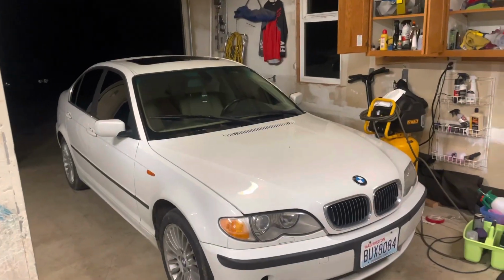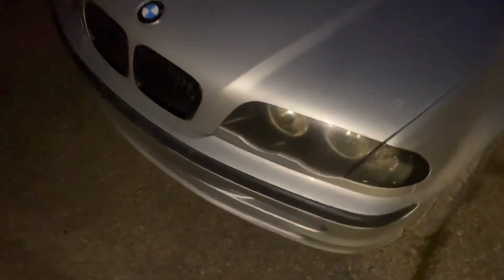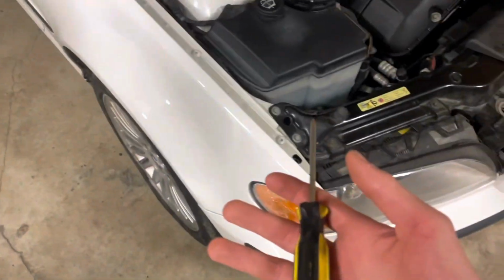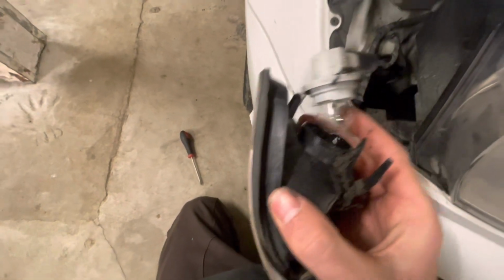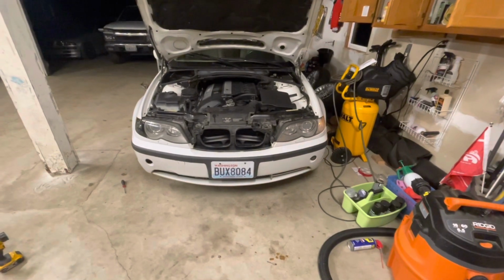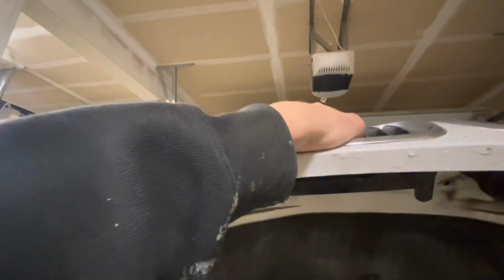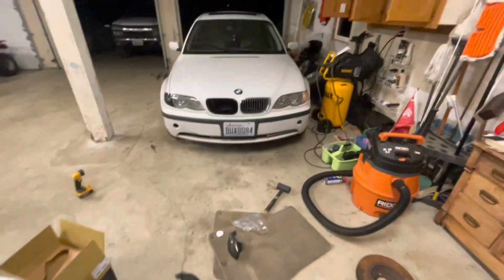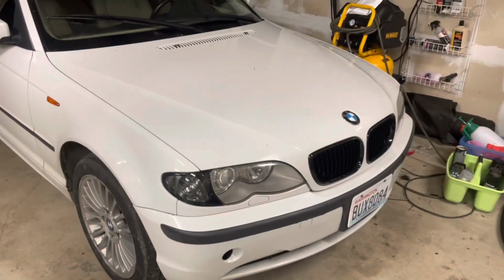HOW TO MAKE YOUR E46 LOOK BETTER FOR CHEAP!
In this video I was going over what I think is the cheapest and easiest mod you can do to make your e46 look better. This includes kidney grills and fog lights all together it was under 100$ to make the bmw look a lot better.